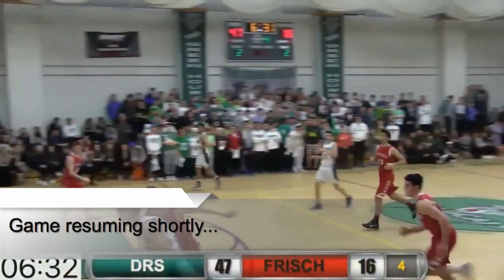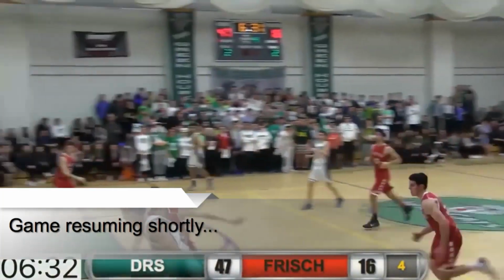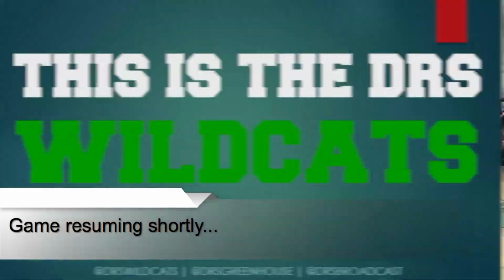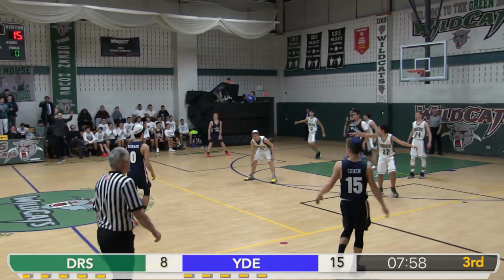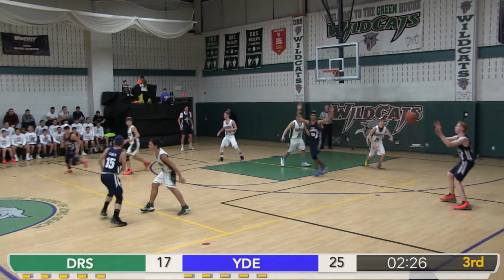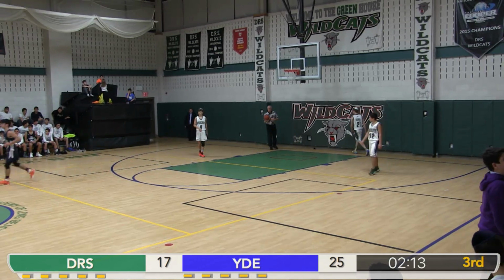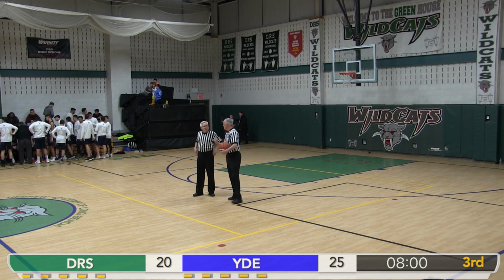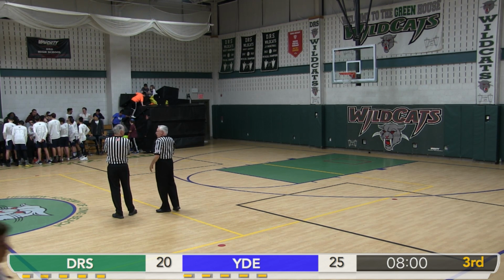DRS vs YDE - JV Basketball - 2/13/18